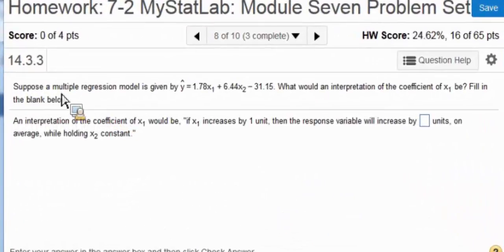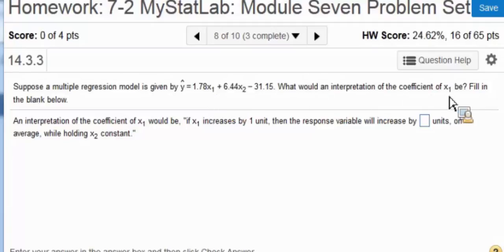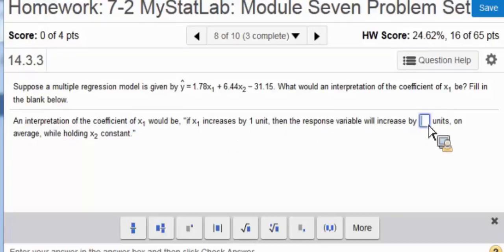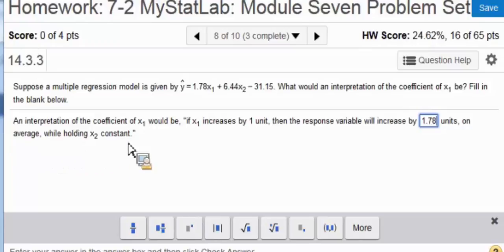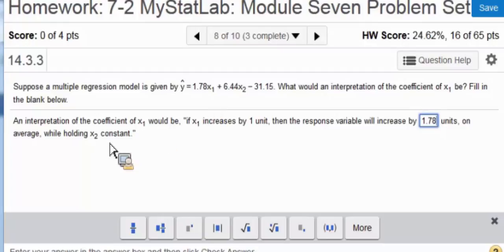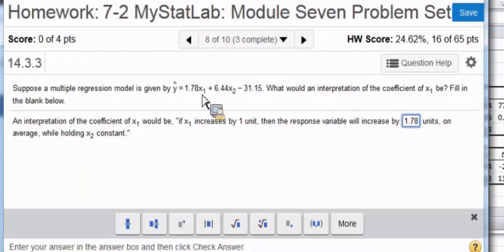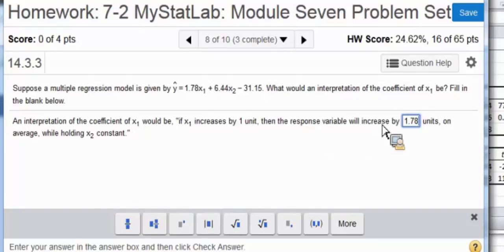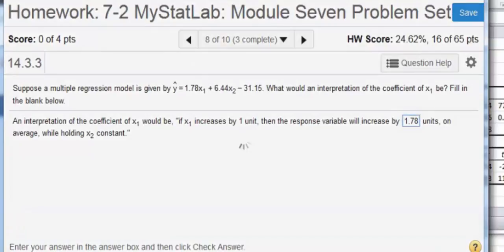Unit 7 Problem 8